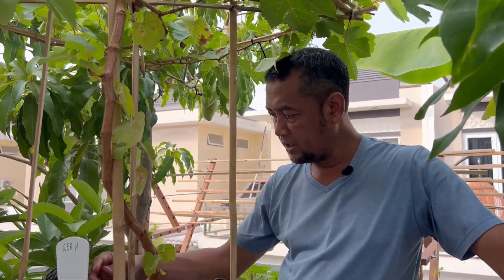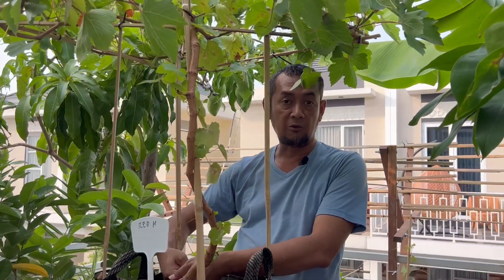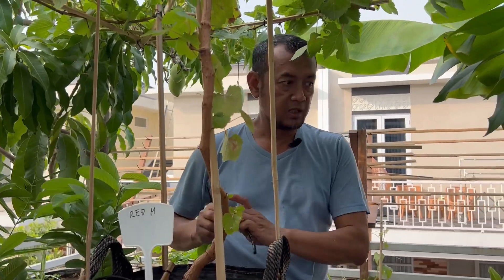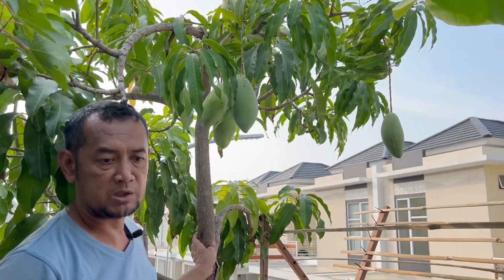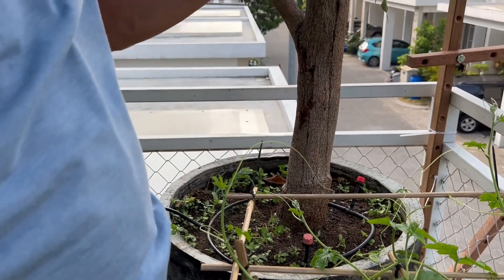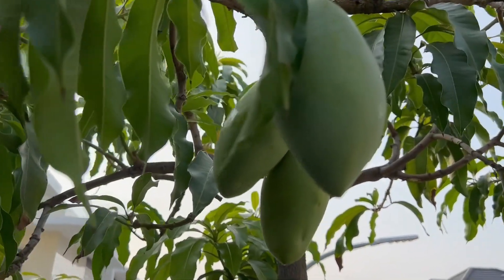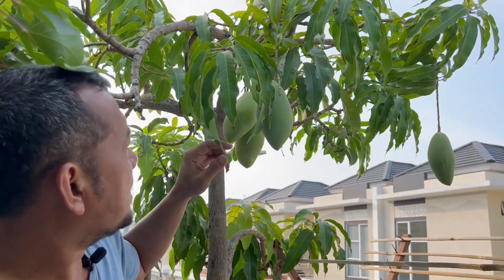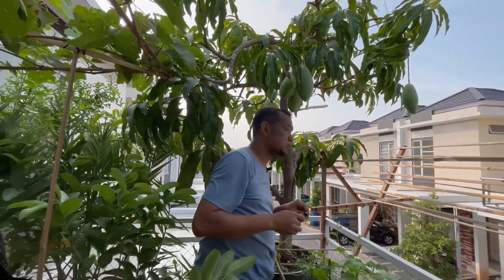15 Menit di lahan Sempit dengan Tabulampot Mangga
15 Menit di lahan Sempit dengan Tabulampot Mangga

Di vidio kali ini akan bercerita tentang kenikmatan di lahan sempit dengan tabulampot mangga harum manis. Selamat Menikmati